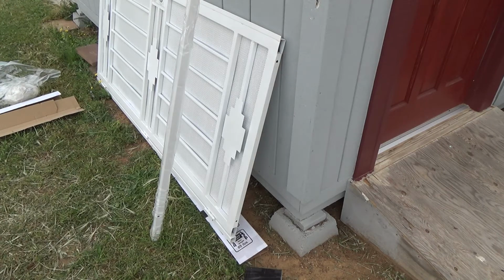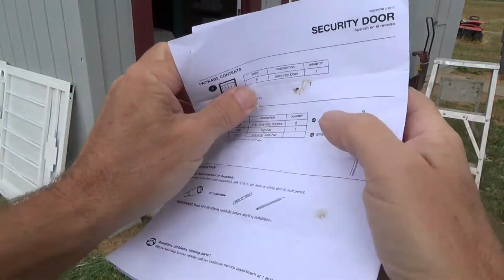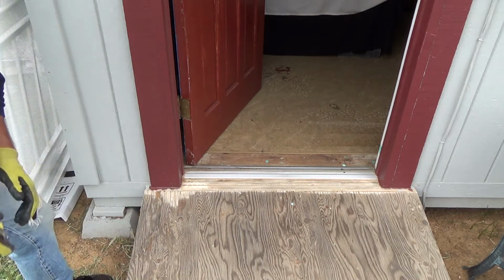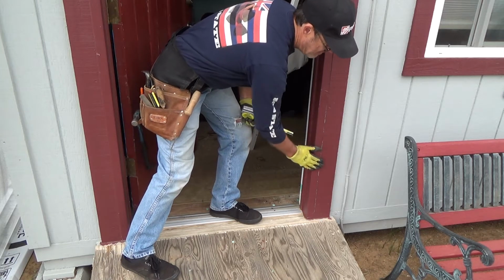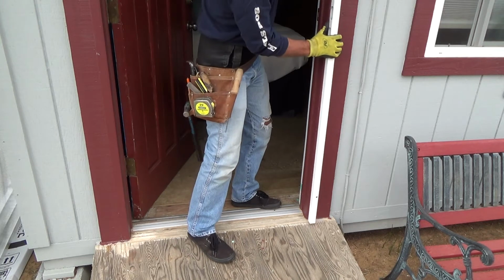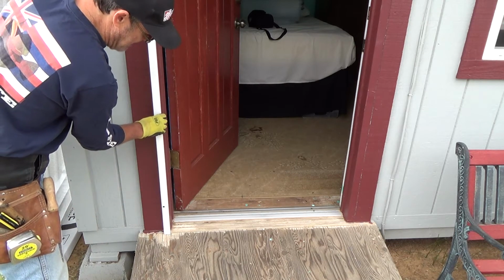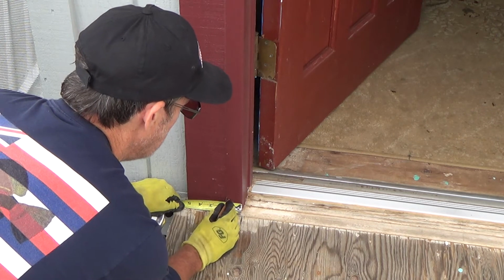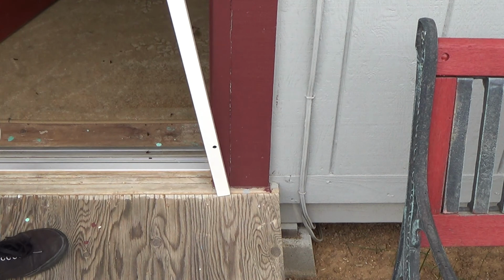How to Install Security Screen Door...Part 2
How to install a security screen door...Part 2 is what this DIY howto video is about. VideoJoe has embarked himself on a journey for installing a security screen door. These security screen doors are heavy that's all he keeps telling me. He also says that you probably will want another person there to assist you even though he's going it alone since that's how he rolls, most times that is. Taking good measurements & looking at your project before drilling that first hole is a must let me tell you. Can I just tell you? I guess that means it must be important when installing a security screen door unit. Installing a security screen is easy...when you know how. Watch & learn as VideoJoeShows you how to install a security screen door...Part 2   Easy!